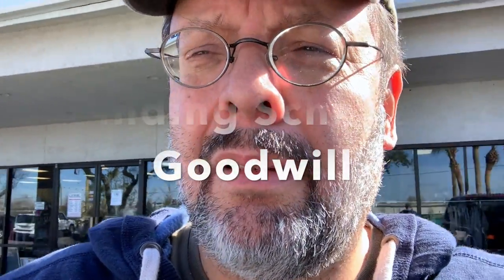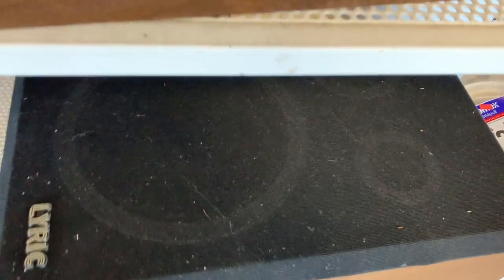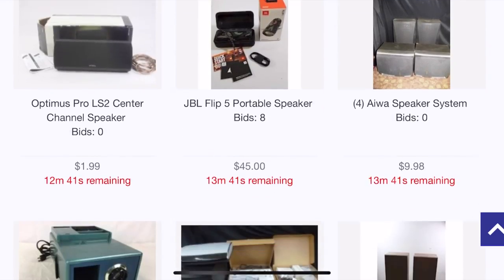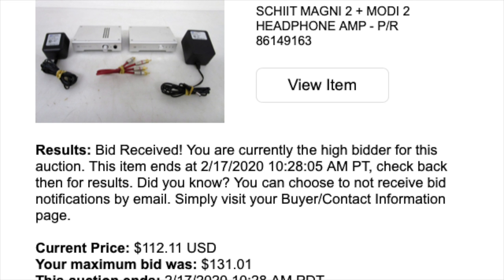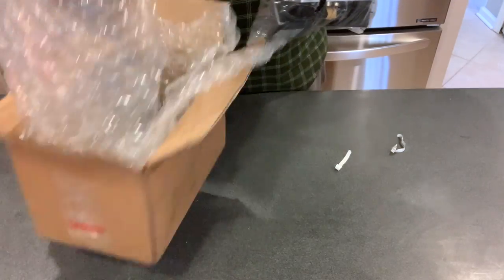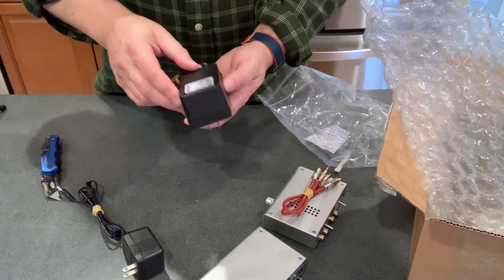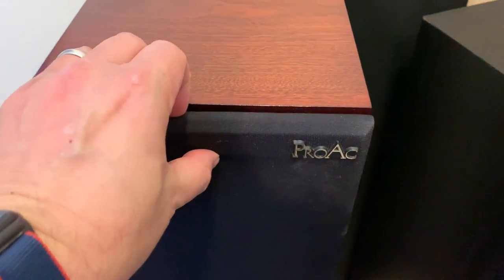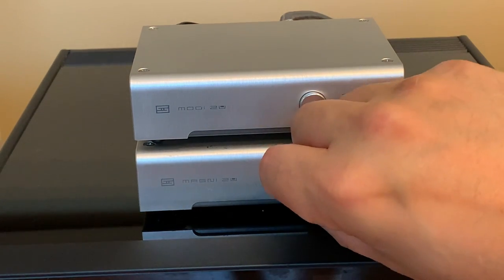Finding Schiit at Goodwill!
I have a disappointing visit to a Goodwill store looking for audio gear. I go online and buy, and then unbox some good Schiit. (Sorry for the annoying pun). This is my longest video so far...Try to watch it to the end.